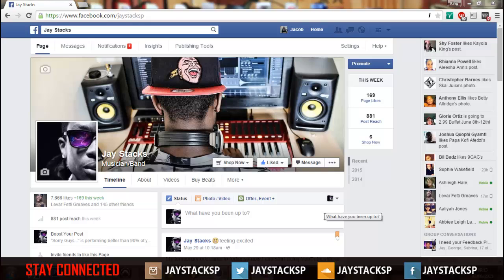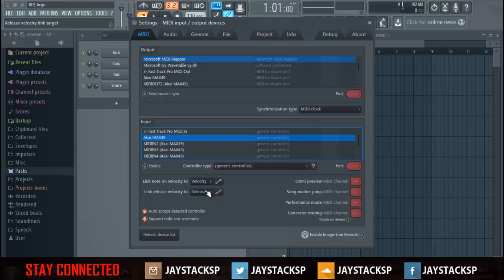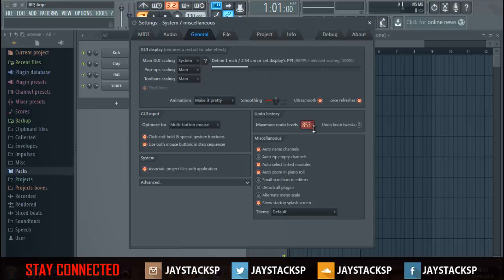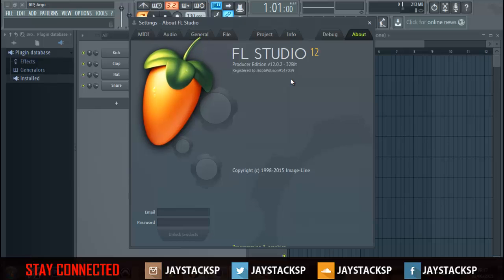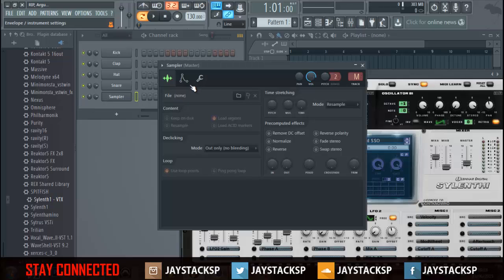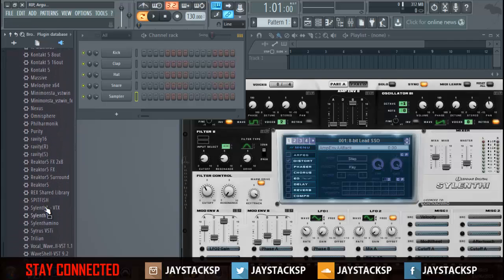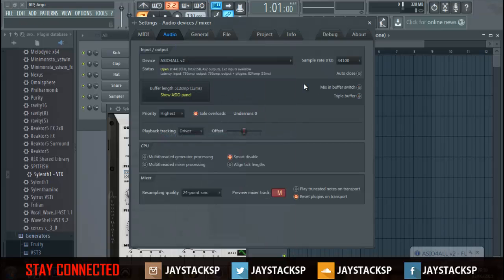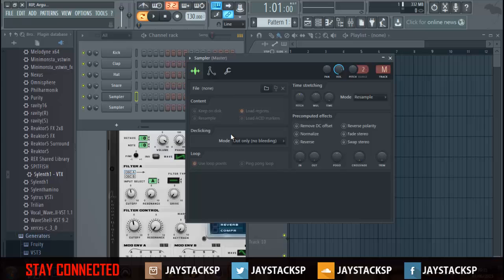FL Studio 12 - Basic Settings by Jay Stacks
FL Studio 12 - Basic Settings That Should Help Your Workflow And Less Chances Of You Messing Up Or Losing Your Work.